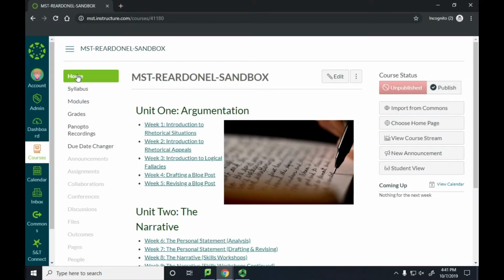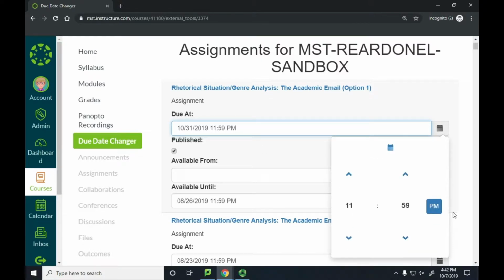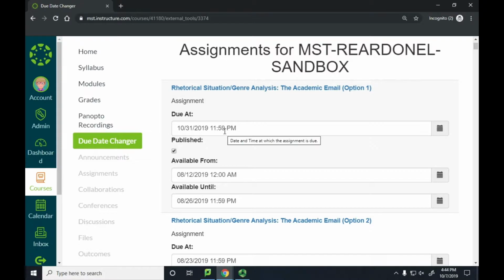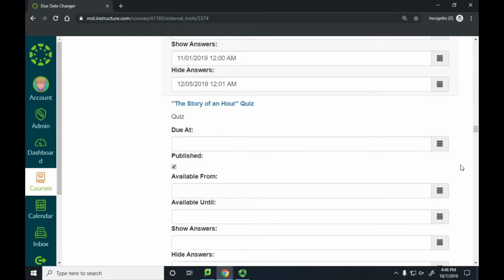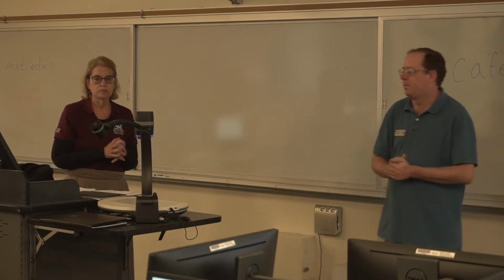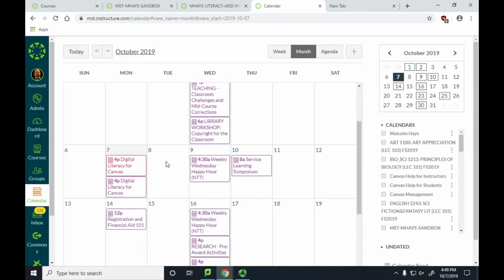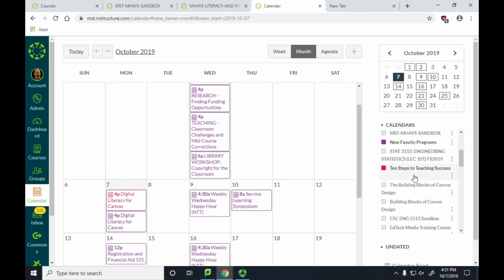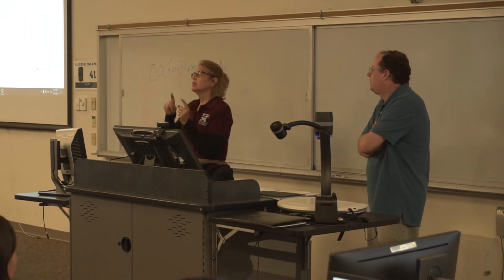Digital Literacy for Canvas: The Date Changer Tool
CAFE's Instructional designer, Beth Reardon, demonstrates the how and why of using Canvas's Date Changer tool.